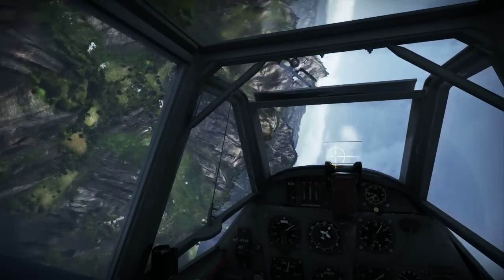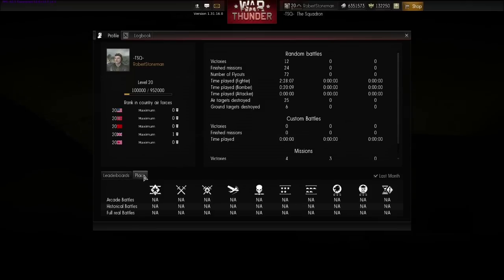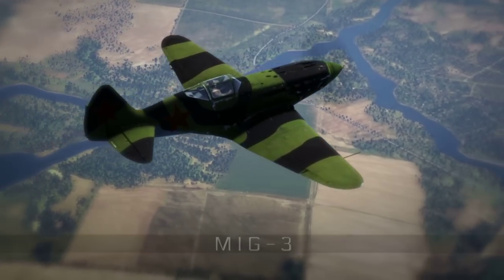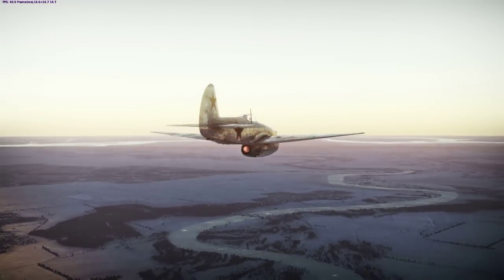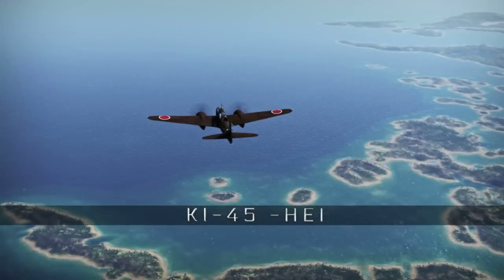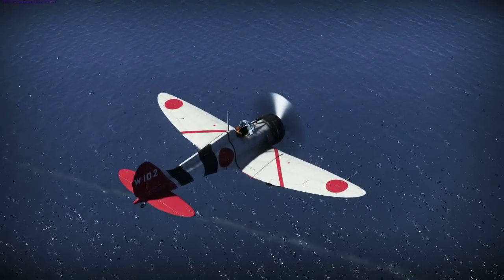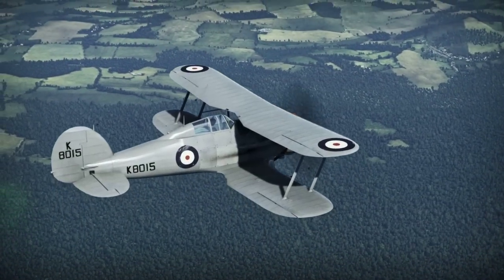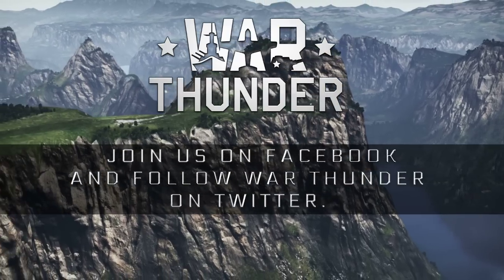War Thunder - Update 1.31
Update 1.31 for War Thunder has been released! See what has changed in the game here!